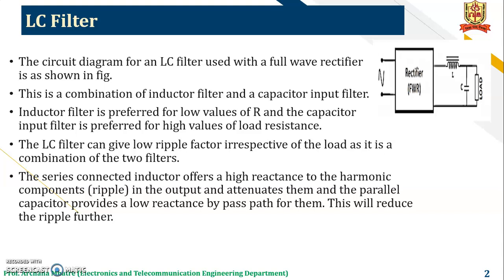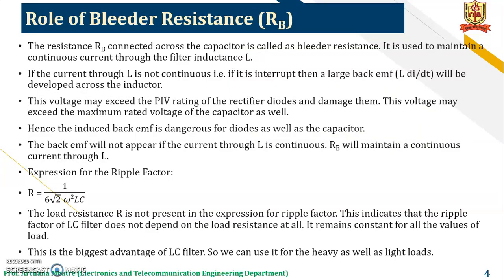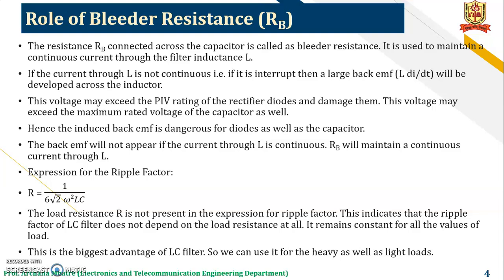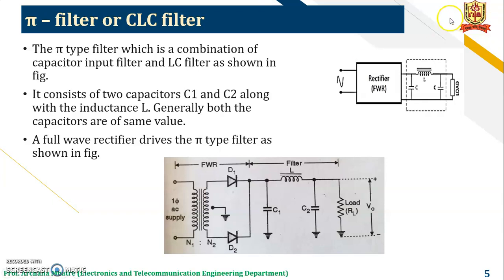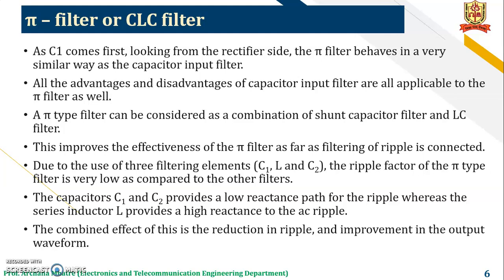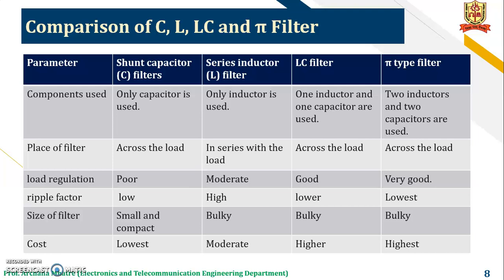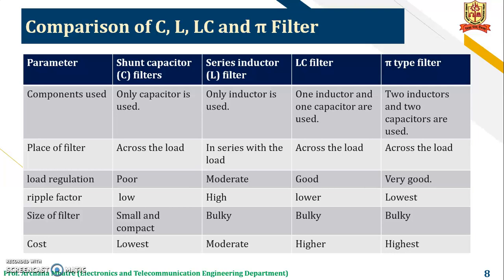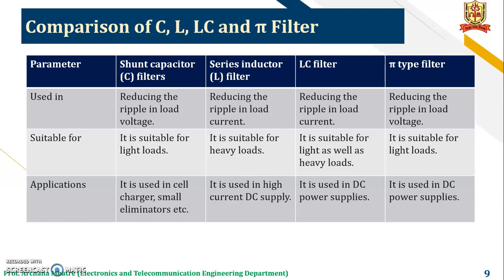BEL CH 02 Part 04